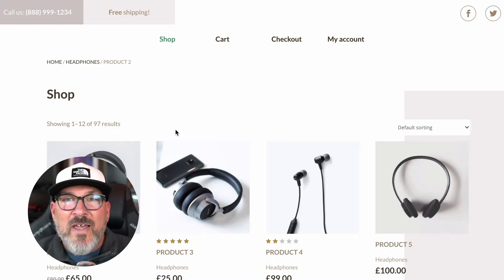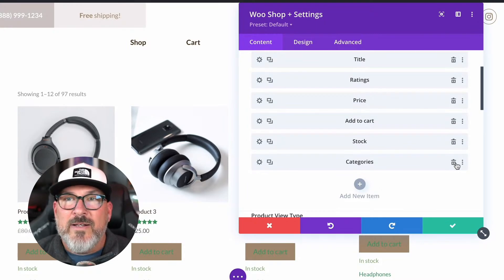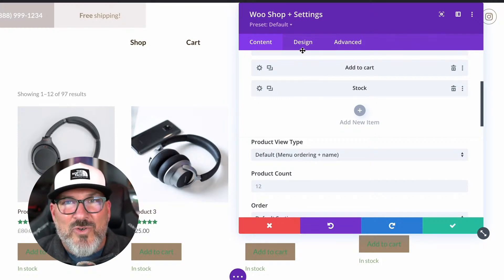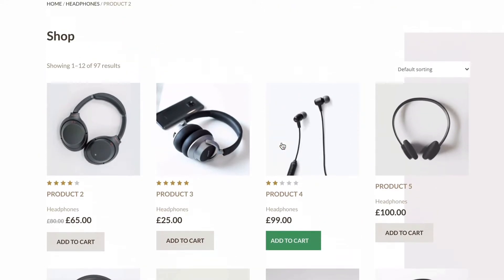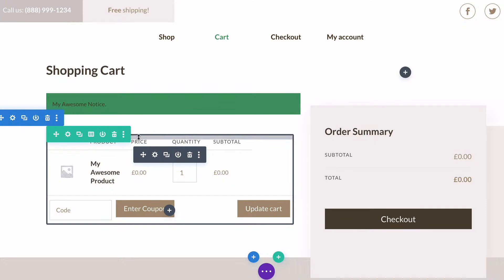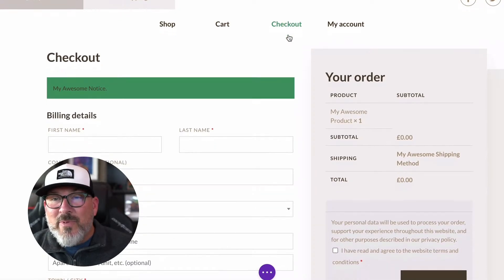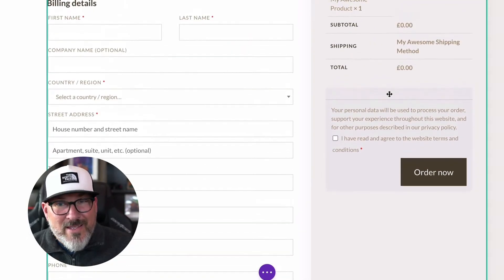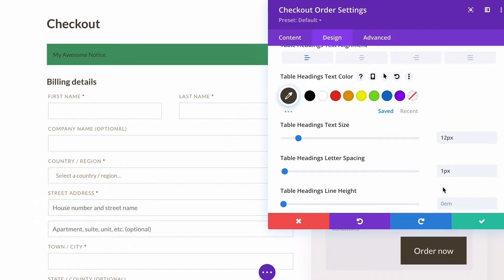Divi for WooCommerce is Finally Here!!! Woo Shop Live Demo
Divi Shop Builder expands the Divi builder to your WooCommerce Shop, Cart, and Checkout pages. Build and customize all your ecommerce pages with Divi’s drag and drop builder.

This Live Stream was apart of the Black Friday launch and covers ecommerce feature highlights and huge savings for members.